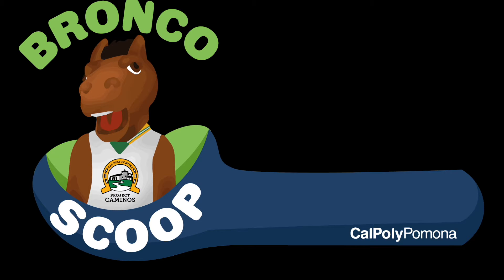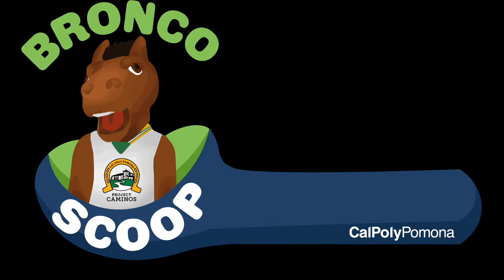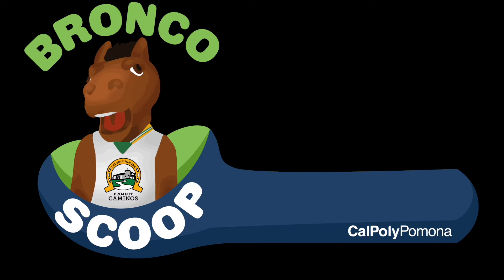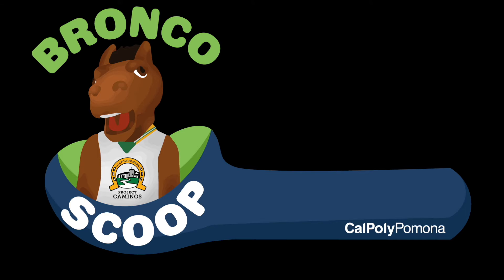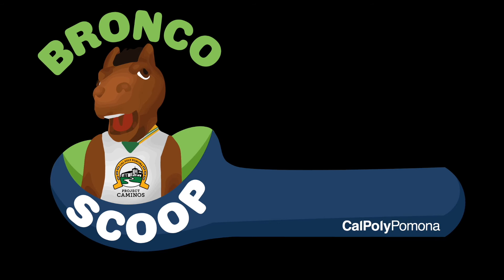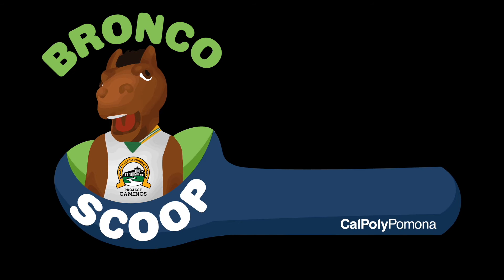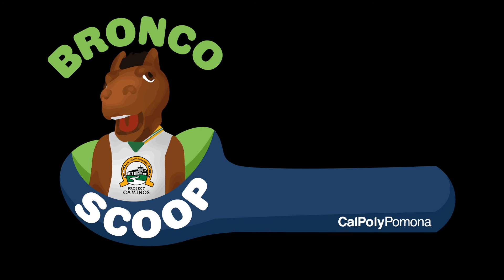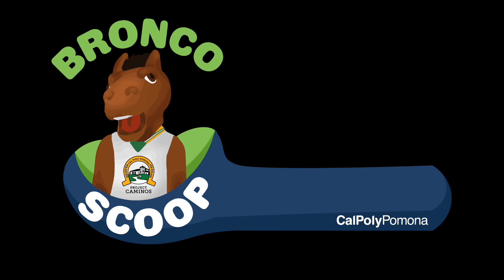S02.E15 - 7x7 Fun Fact Series; Part 3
Tune in to Part 3 of our 7-episode Fun Fact Series and learn more interesting facts about Cal Poly Pomona!

Be on the lookout for Fun Fact Series Parts 4 - 7.

Question of the Day: "What is your favorite Kellogg item?"

Comment your response below, let’s see which item gets the most votes!

Go Broncos!! 🐴